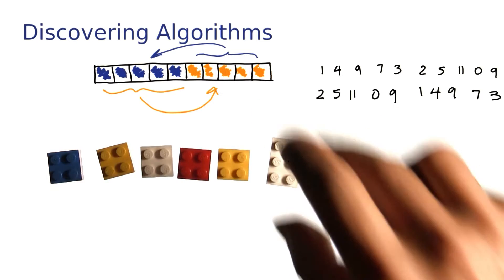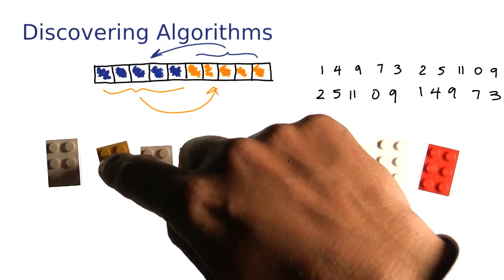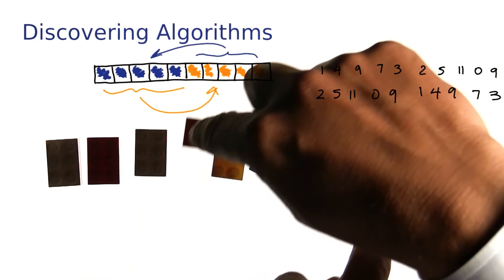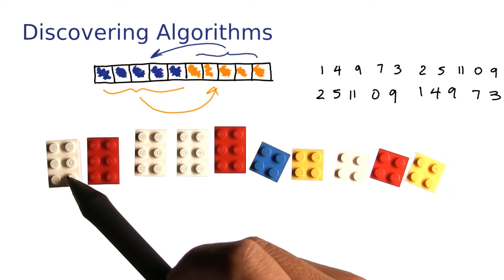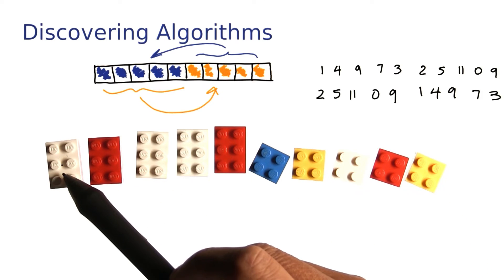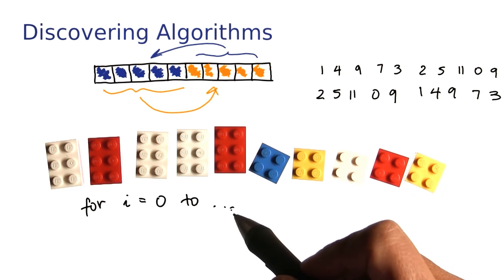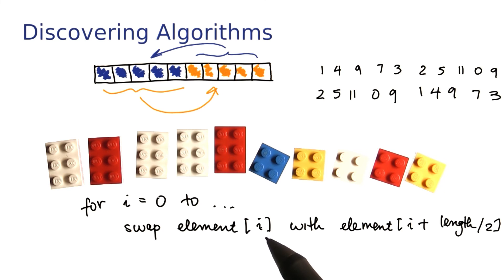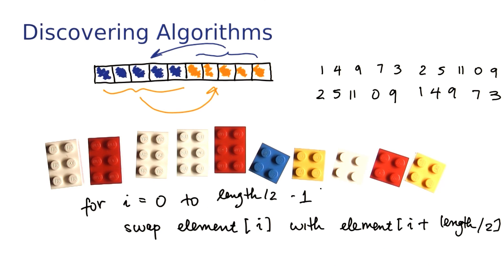Discovering Algorithms - Intro to Java Programming